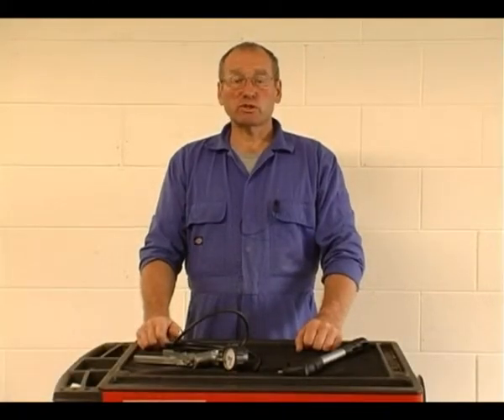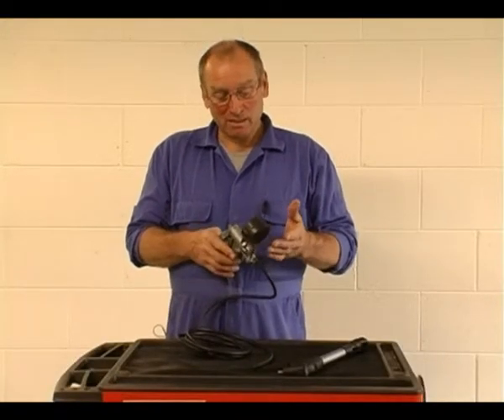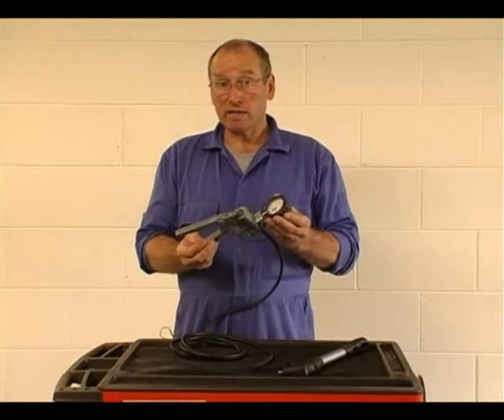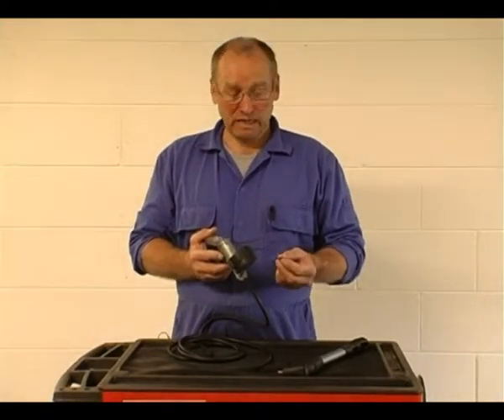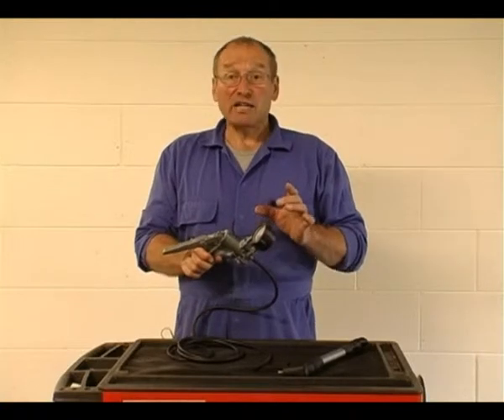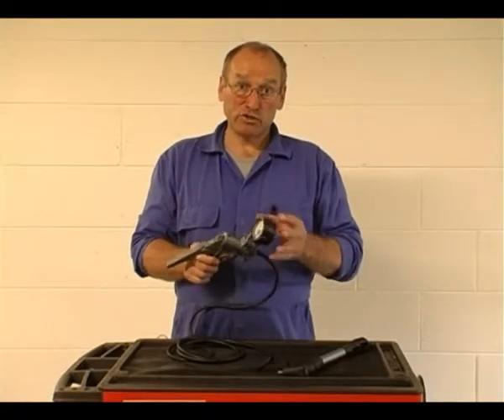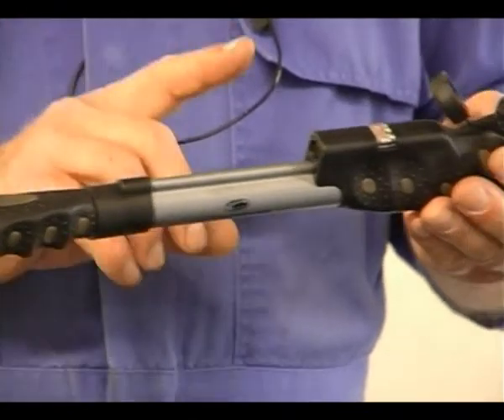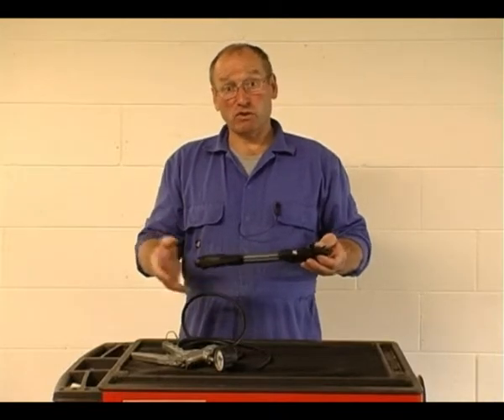Vacuum Pump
AutoInform is a FREE bi-monthly online magazine. in this video Frank discusses vacuum pumps.